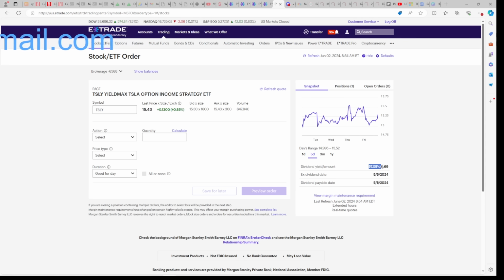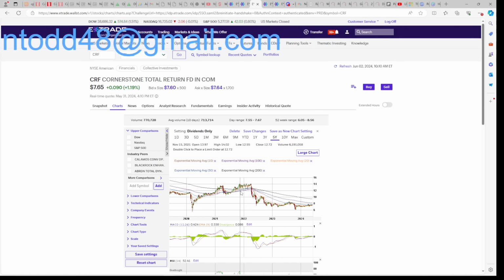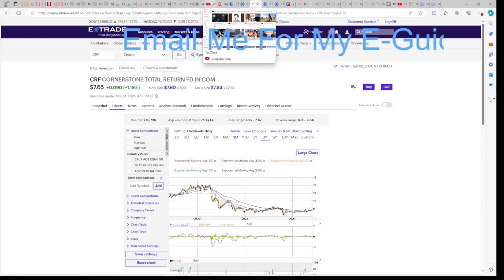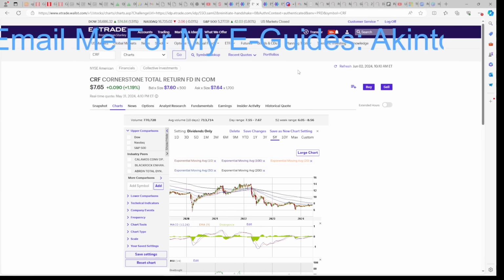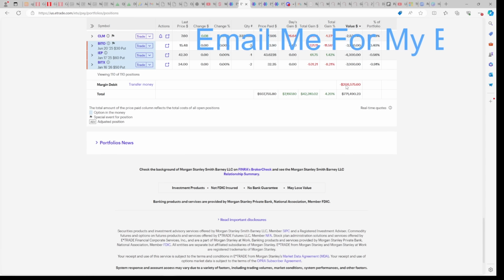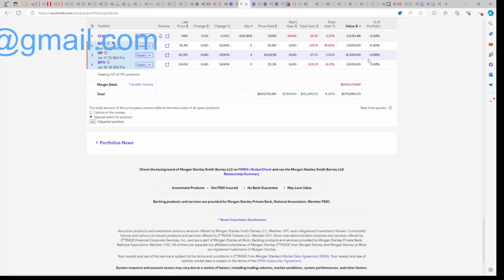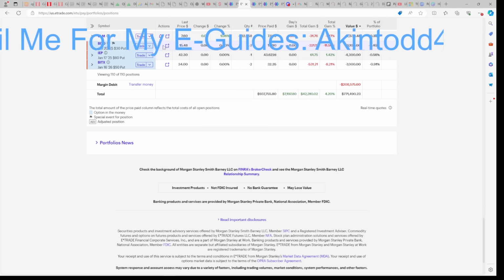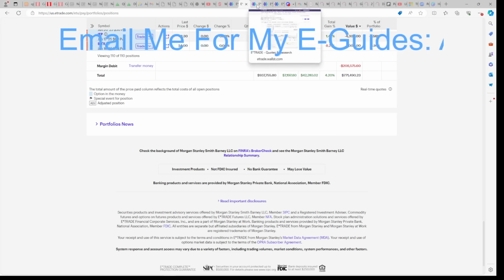How To Retire Now With A Smaller Account Size Using Yieldmax Dividends & ETFs Like TSLY (TSLA)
In today’s video we are discussing how to retire now, even with a smaller account, using Yieldmax high yield dividend ETFs like TSLY (which is the synthetic covered call ETF on TSLA). We also use margin, indexing, and other forms of loans to reach FIRE.

(FIRE means financially independent retire early).

Purchasing my E-Guides comes with my phone number and a free link to discord, for life (up until 1,000 members on discord), where I alert you of the Cornerstone rights offering announcement and track my 200K/YR dividend portfolio when I’m not making videos on YouTube.

My margin E-Guide teaches you about hedging and the power of “maintenance” should you ever need to live freely out of your brokerage account, without a 9-5.

Beware of spam. I’m not selling anything except my information on living without a 9-5, which I notify you of through email, YouTube videos, or the Discord announcement board.

No selling through my DMs in Discord!